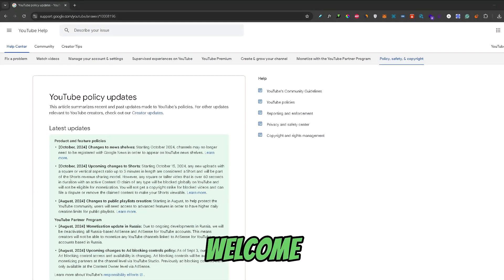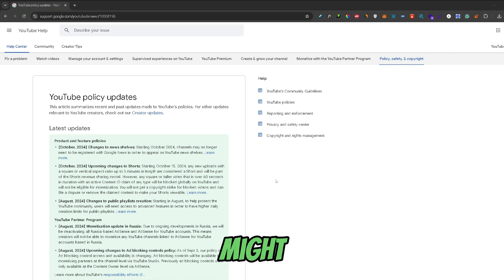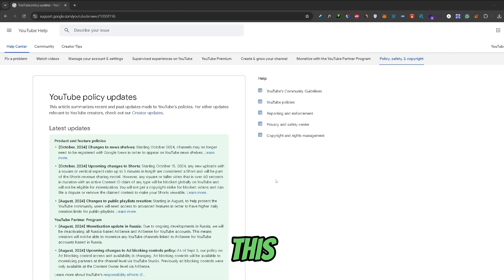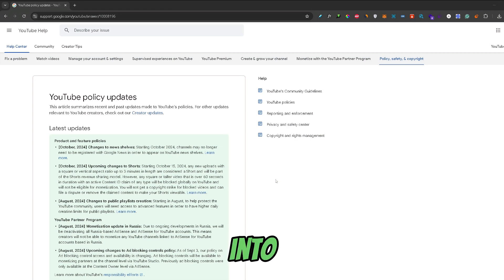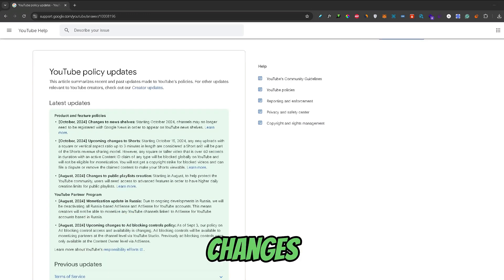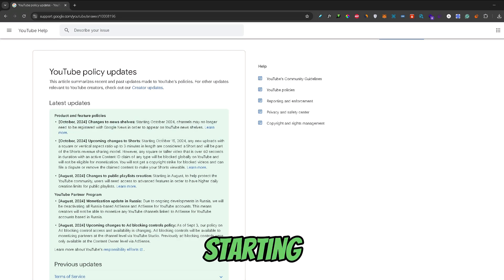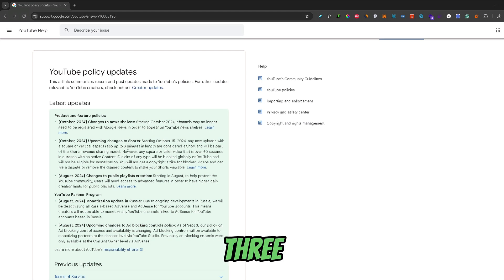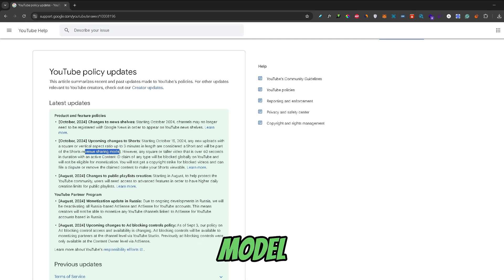Why Was My YouTube Video Converted Into A Short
Why were all my videos converted to shorts? In this video tutorial, I’ll explain to you the recent youtube policy change that made it so your videos are converted to the shorts format. So if you want to know why are square and phone format videos being converted. Enjoy!